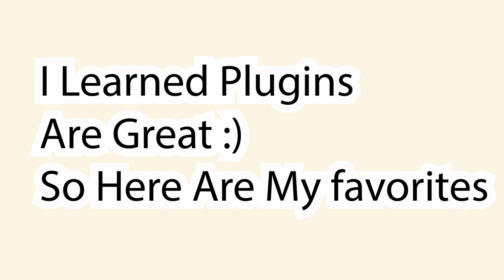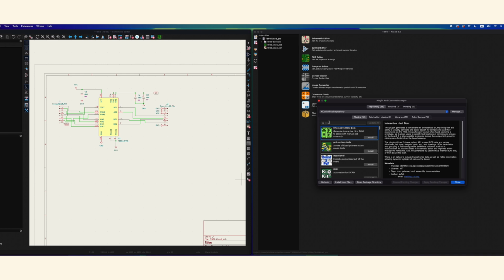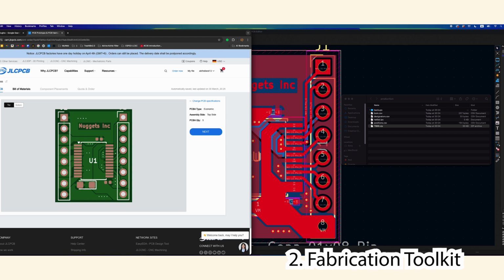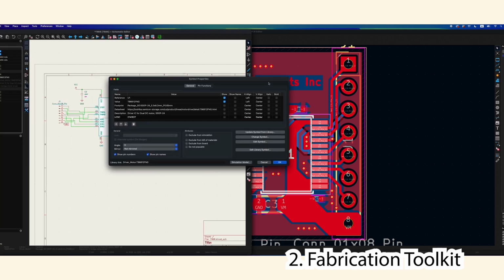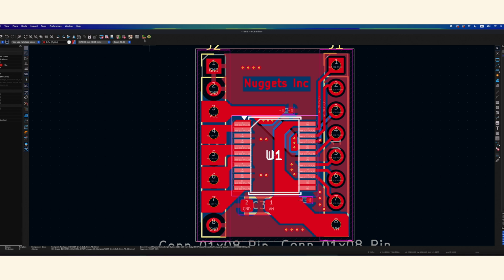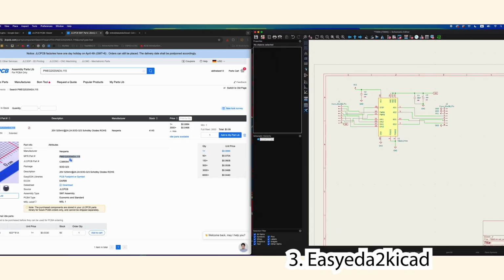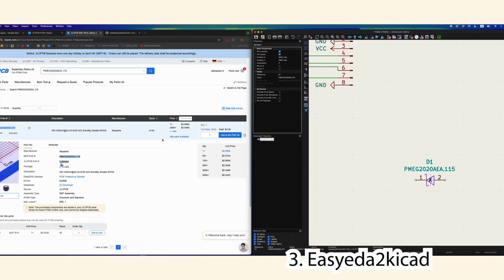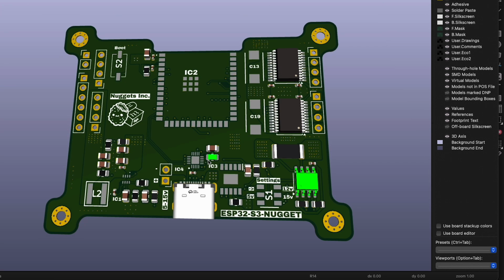Learning KiCAD PCB Design: My Journey & the Pitfalls I Faced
This is a video about my journey learning how to make my first PCB in KiCad, I dive into practical tips and strategies that helped me along the way, I'll go from no PCB to having a PCB and analyzing the mistakes. Whether you're new to KiCad or exploring PCB creation, I hope you enjoy the ride :)